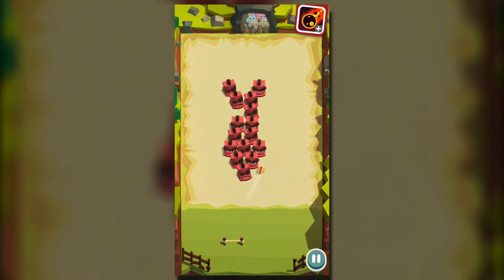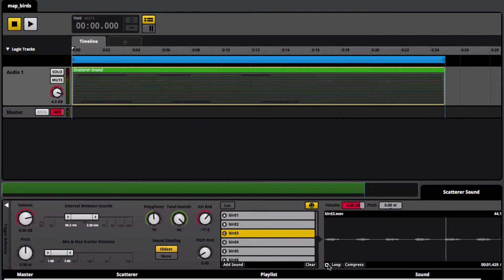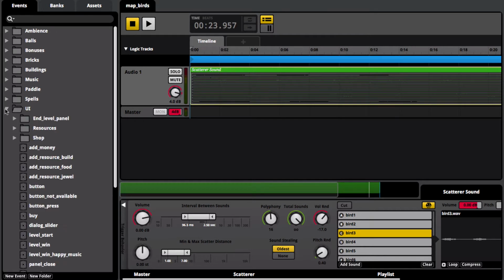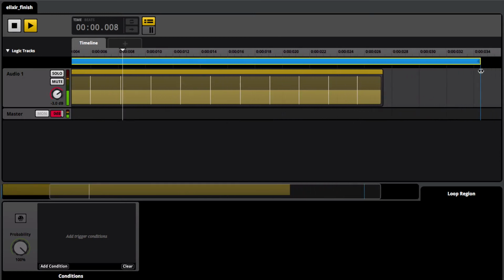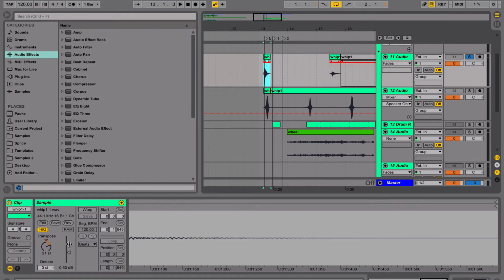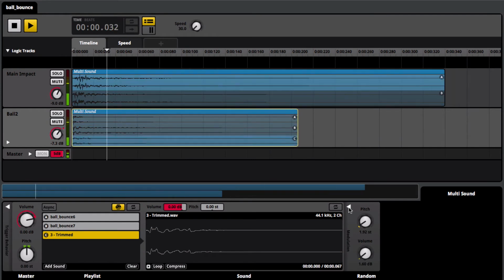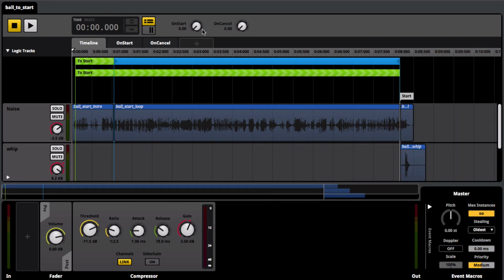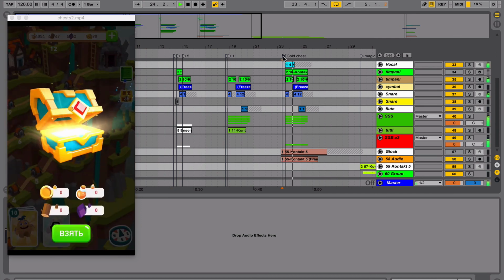Sounds in Roundrick